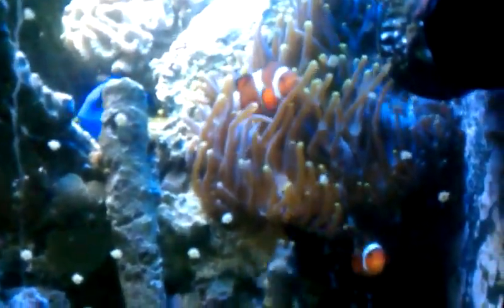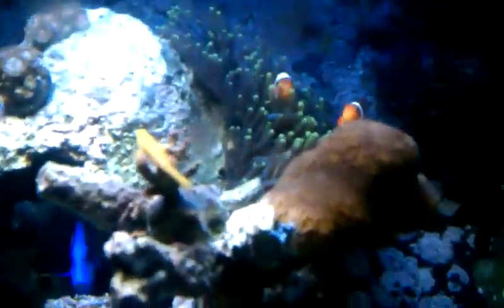aqurium vid for jeff